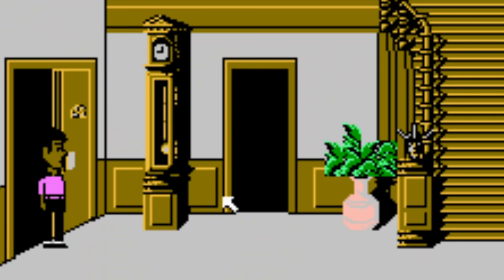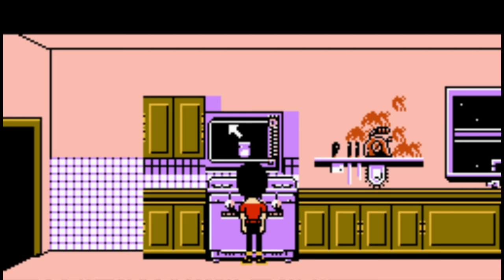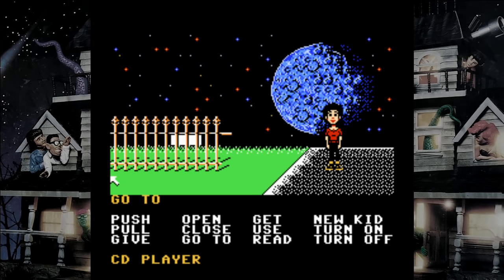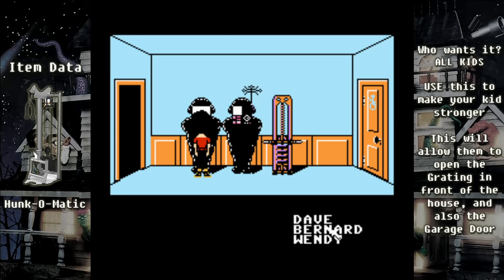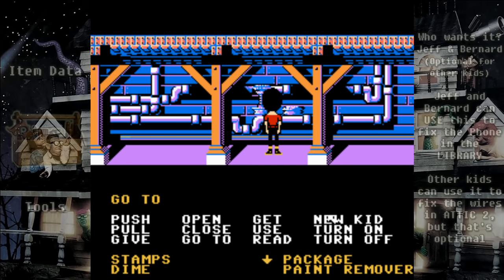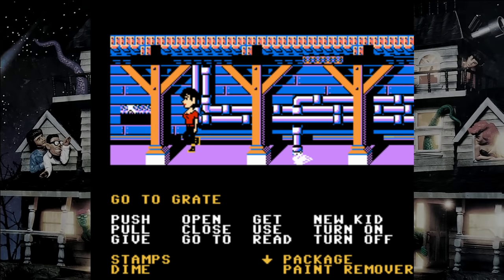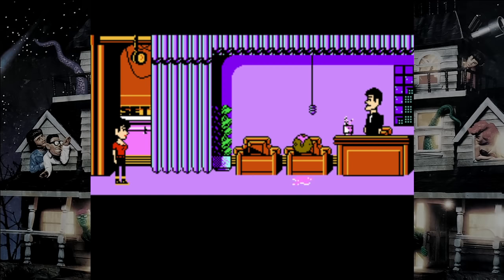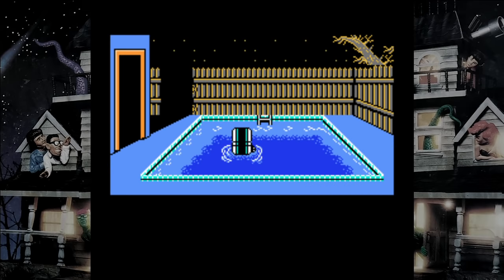ManiacMansion Maniac Mansion NES - ULTIMATE GUIDE - ALL Endings, ANY Characters, SO MANY SECRETS!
Episode 35

Maniac Mansion is one of the most ambitious Adventure games ever made for the NES!  There are 7 different characters you can play as, and just as many different endings!

So how did this PC game make its way to the NES, and what "offensive" things did Nintendo insist on censoring?  In today's episode, we'll find out!

Unlike some other point-and-click adventure games, Maniac Mansion is one where you can definitely mess up so badly that you'll have to start the game over from the beginning.  Some of the puzzles are extremely devious, but after watching this video, you'll be an expert!  We'll learn:

* What are ALL of the important items?  Which can be avoided?

* How to complete the game with ANY characters!

* Fun ways to blow up the house or kill off your characters!

* The SECRET trick to lock Nurse Edna in place!

* How to haunt the Mansion as an INVISIBLE GHOST!

* The EASY way to escape the dungeon!

* How to get EVERY ENDING, even the one that requires a very specific combination of characters!

* House Key, Silver Key, Yellow Key, Card Key, Glowing Key, Rusty Key, Small Key - EVERY KEY and what it opens!

* The SHORCUT to completing the game's final puzzle!

* The secret way to KILL the EVIL METEOR instead of just sending it to space... AND MORE!